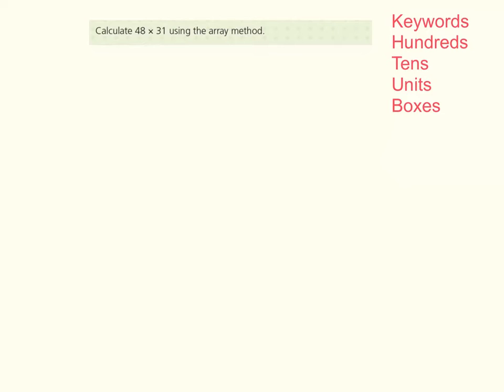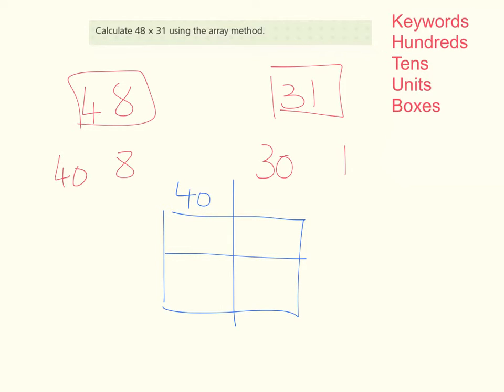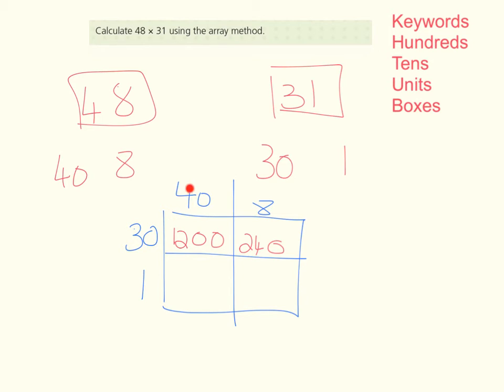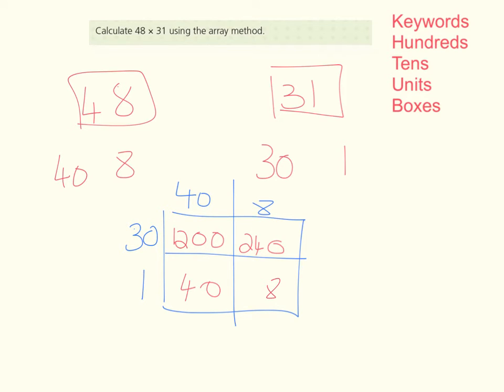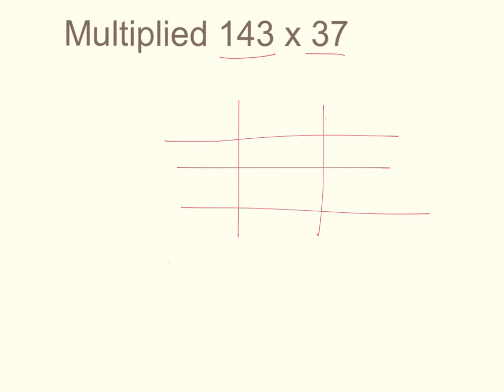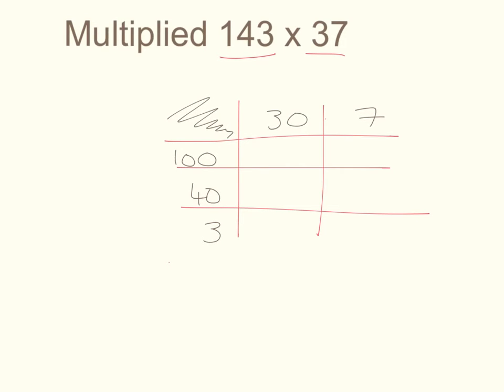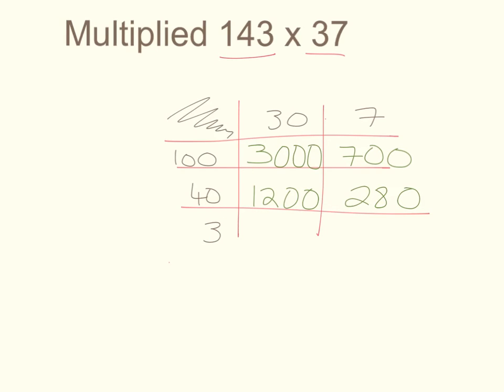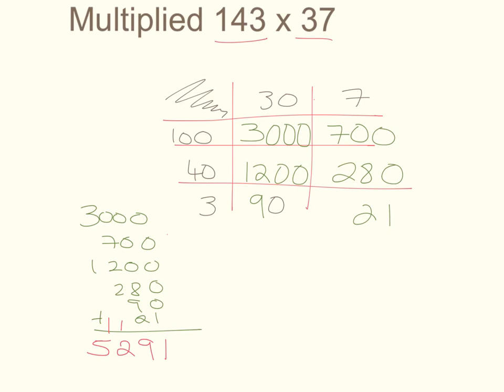NPTW 1- Array Method or Box Multiplication